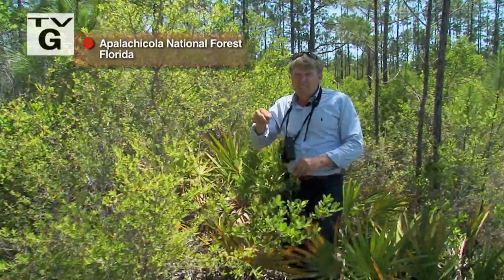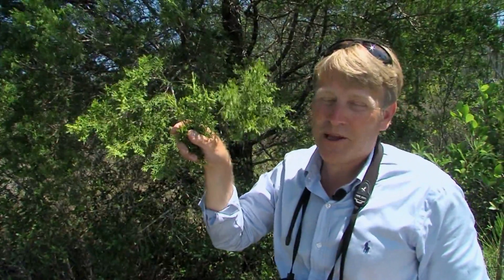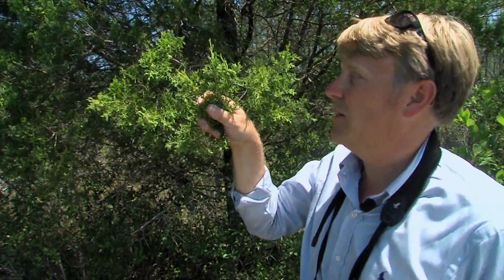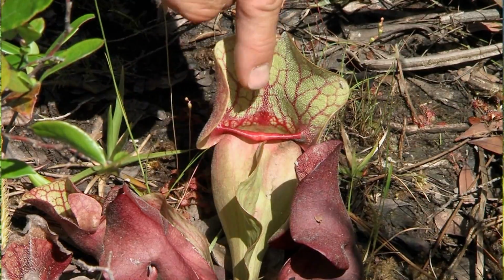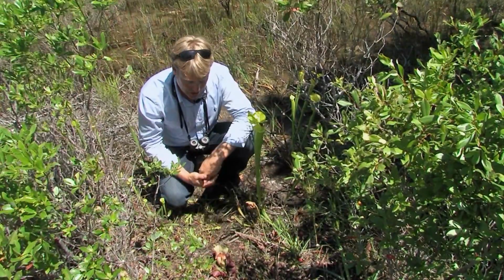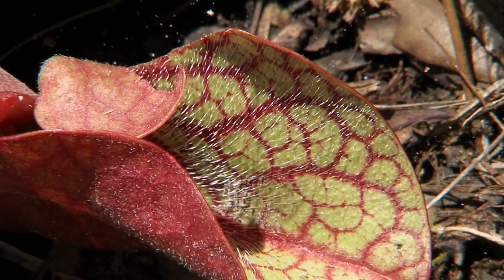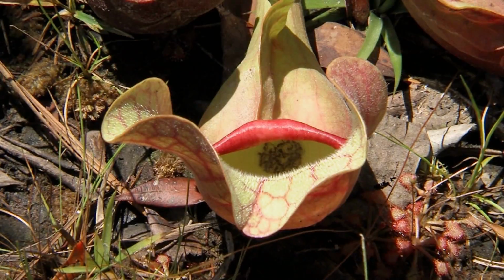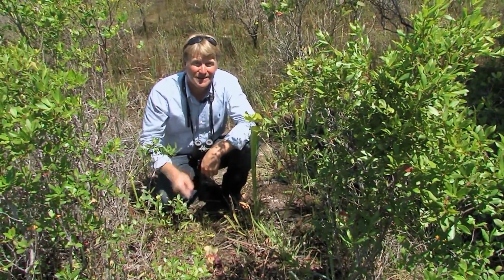Atlantic White Cedar and Burk's Pitcher Plants | Expeditions Shorts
Patrick revisits Apalachicola National Forest, and discusses the Atlantic White Cedar, which is unusually placed here since they are more prominent up in the Northern U.S. Northern Pitcher Plants, and Burk’s Pitcher Plants, several species of carnivorous plant, are found here as well.

Expeditions with Patrick McMillan is presented nationally by South Carolina ETV through American Public Television (APT).